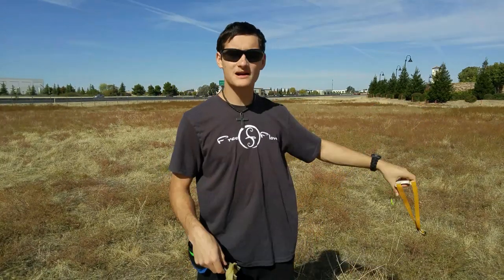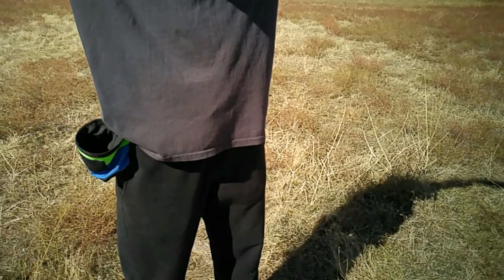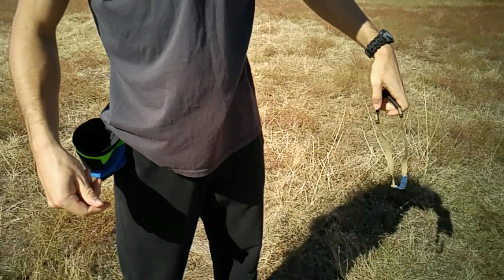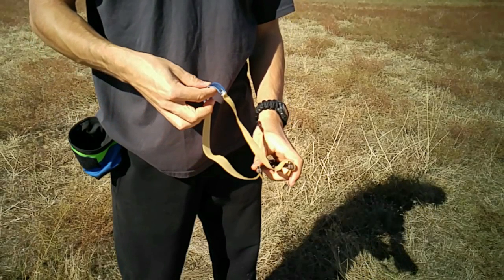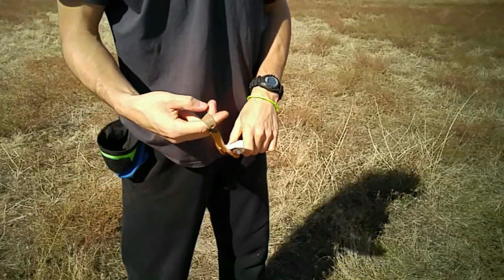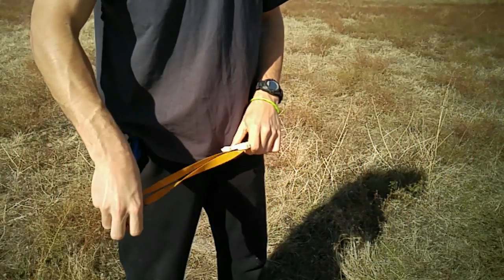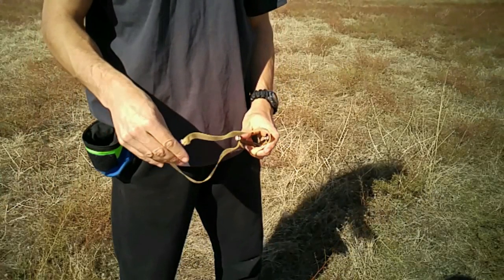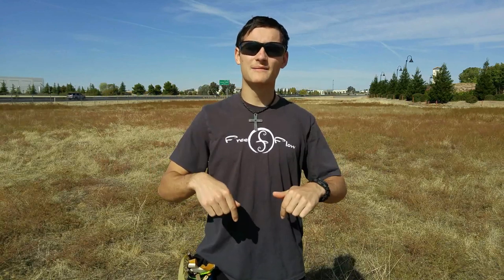Loading A Slingshot Quickly And Efficiently (My Way)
In this video I will be showing you how I load a slingshot with one hand quickly and efficiently. This is meant more as a demonstration/breakdown than a full tutorial, and is geared towards the more advanced, or veteran shooter. This is not necesarily the absolute best way of doing this, but it is the method that I prefer, and the one I have been using, and devoloping for many years now. I sincerally hope it is helpful!

1John 4:10-12
Herein is love, not that we loved God, but that he loved us, and sent his Son to be the propitiation for our sins. Beloved, if God so loved us, we ought also to love one another. No man hath seen God at any time. If we love one another, God dwelleth in us, and his love is perfected in us.

Psalms 19:1
The heavens declare the glory of God; and the firmament showeth his handywork.

2 Timothy 1:7
For God hath not given us the spirit of fear; but of power, and of love, and of a sound mind.